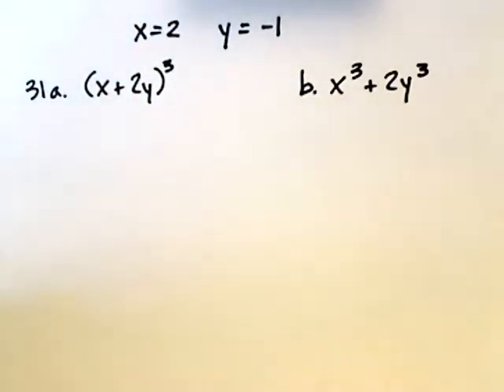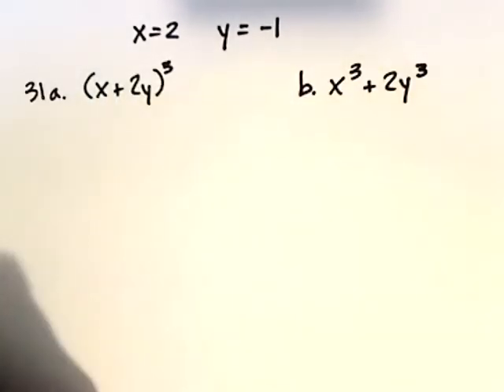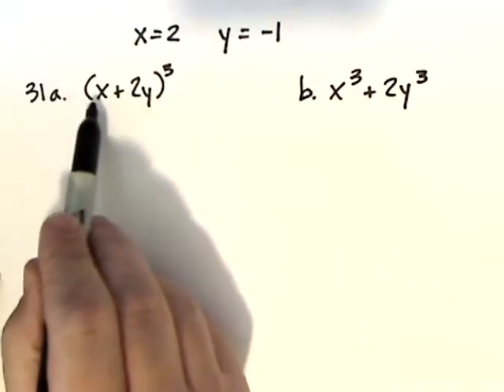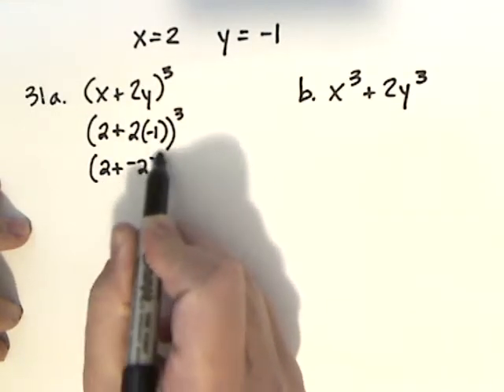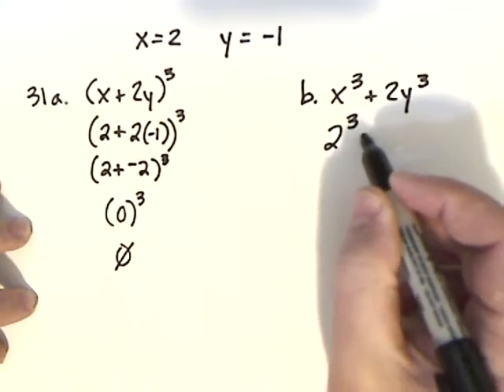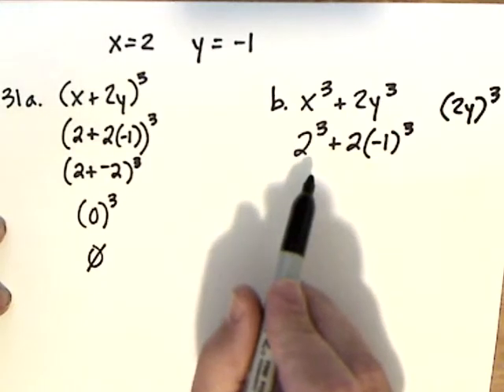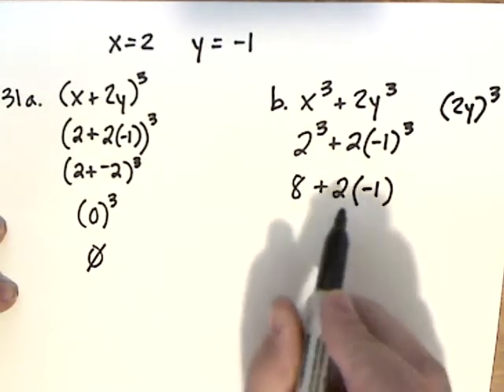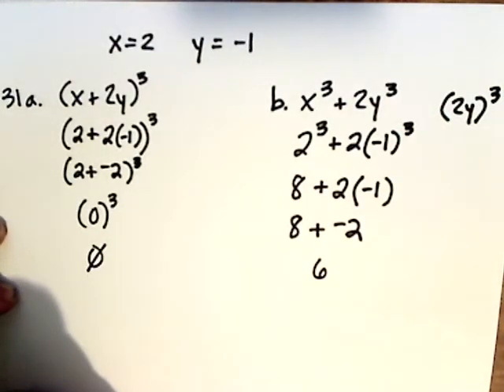4-1 WS number 31